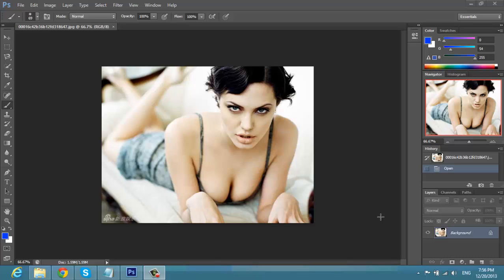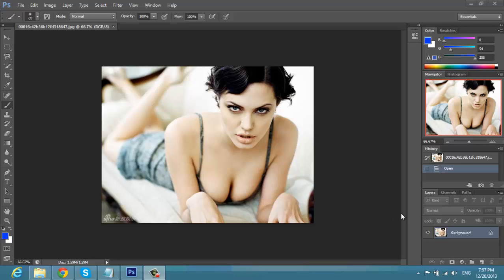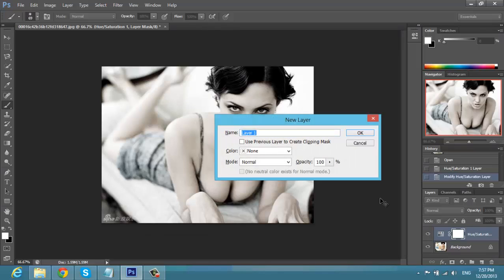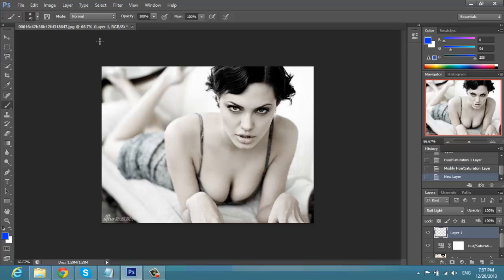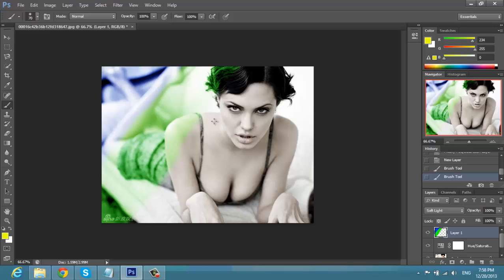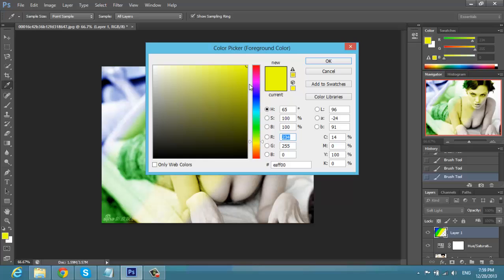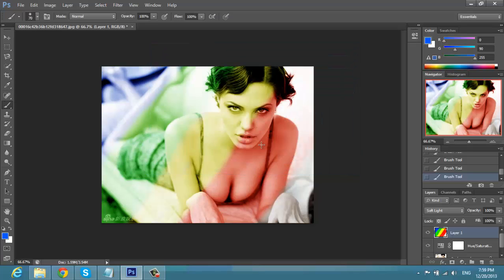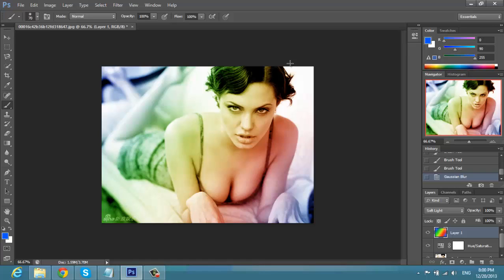Photoshop Cs6 Tutorial How to Create Coloring effects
A complete walkthrough Photoshop cs6 tutorial showing you how to give coloring effects in an image.